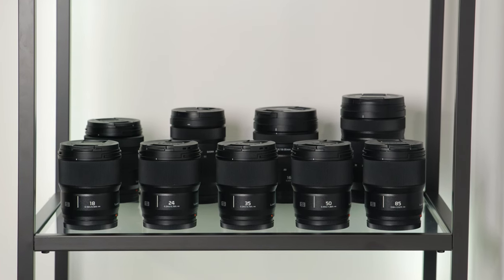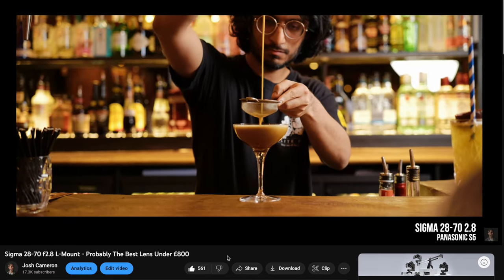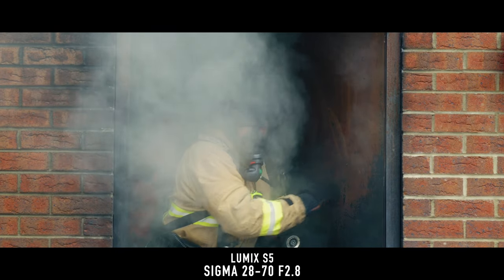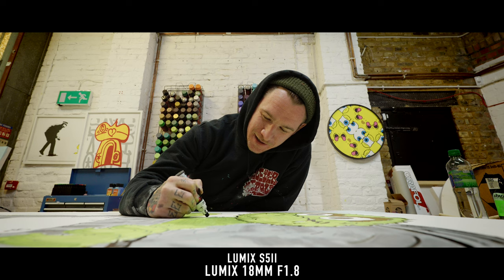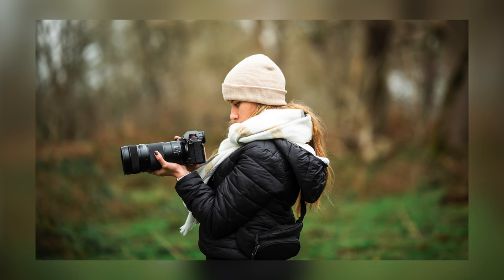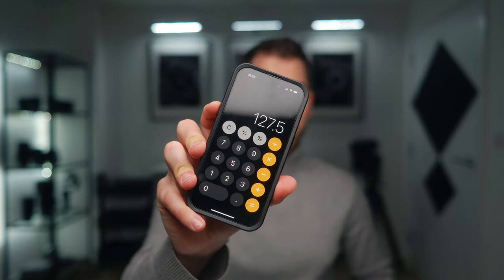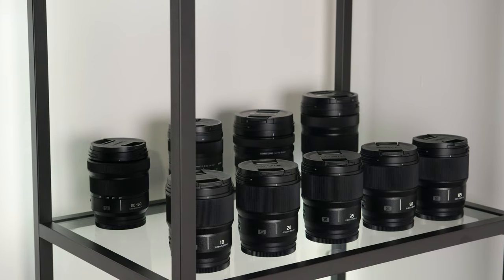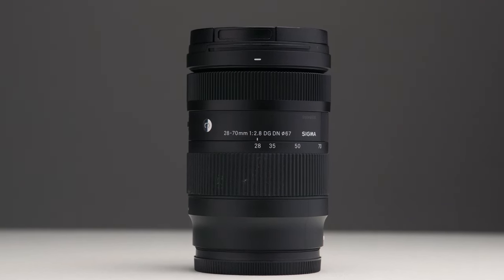Three Lenses That Are ALWAYS In My Camera Bag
CAMERAS:
My Main Cam (Lumix S5ii)

PRIME LENSES:
Panasonic LUMIX 24mm F1.8

ZOOM LENSES:
Panasonic LUMIX 16-35 F4

AUDIO SETUP:
Rode NTG4+

LIGHTING SETUP
Godox LA200d

Colbor CL60

Godox SL60w

Smallrig Softbox

DESK & COMPUTING
My Main Computer (Mac Mini)

I have so many L-Mount lenses now and the collection keeps growing, but there's 3 lenses that I've been using constantly so far this year.

These three lenses always end up in my camera bag, and they're the perfect fit for the Lumix S5ii and the Lumix S5.

If you're just getting into the L-Mount ecosystem, or you're already invested but want a new lens to play with, then hopefully this video will give you some useful insights!